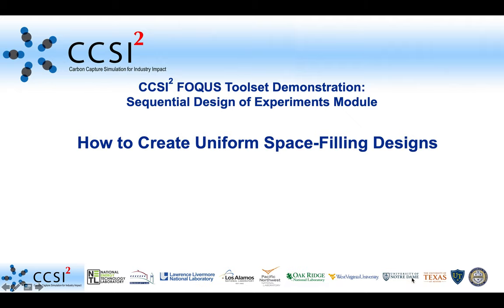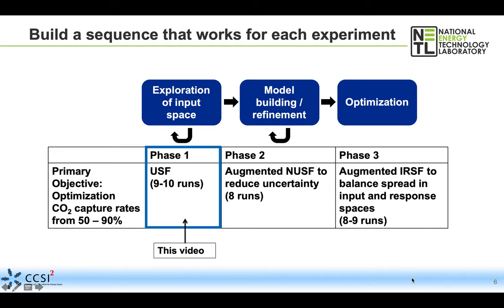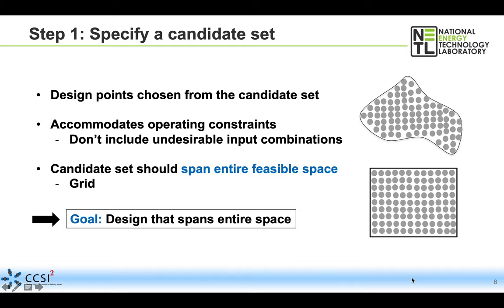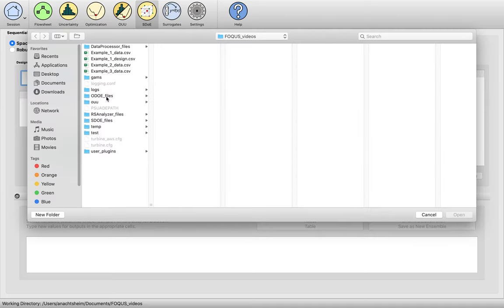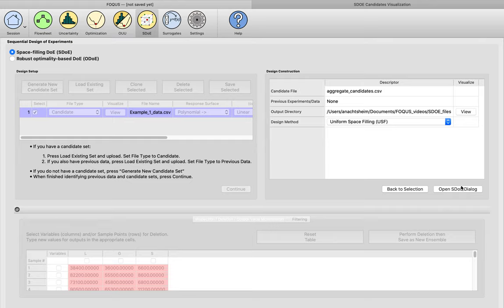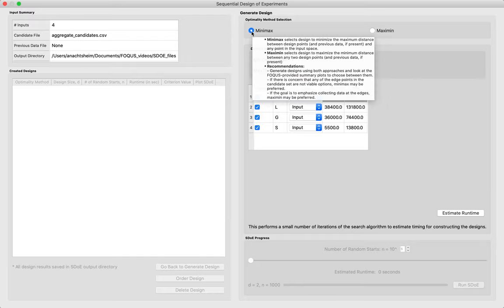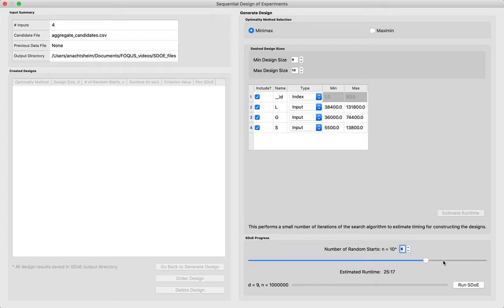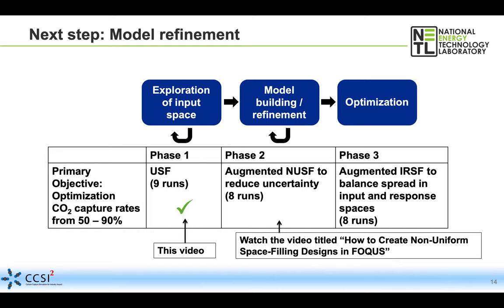Creating USF Designs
How to Create Uniform Space-Filling Designs

0:00 Introduction
1:33 Example: Model for MEA system
3:35 Uniform space-filling designs
4:27 Step 1: Specify a candidate set
6:06 FOQUS demo
7:24 Step 2: Load candidate set
8:49 Step 3: Generating the design
14:19 Step 4: Estimate runtime
15:07 Step 5: Run SDoE & view results
16:40 Exploration of input space for MEA system
17:30 Next step: Model refinement & non-uniform space-filling